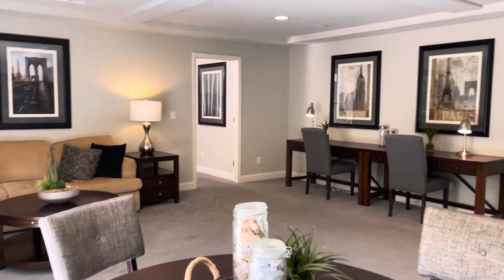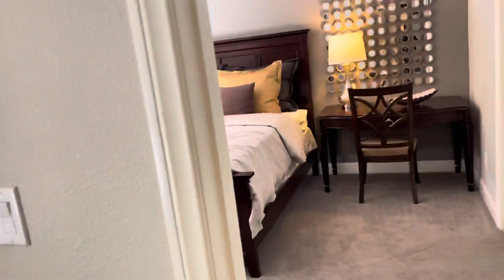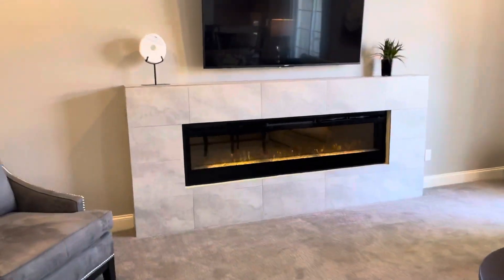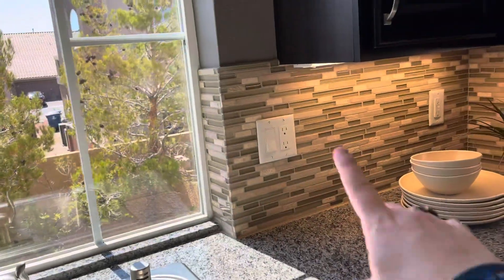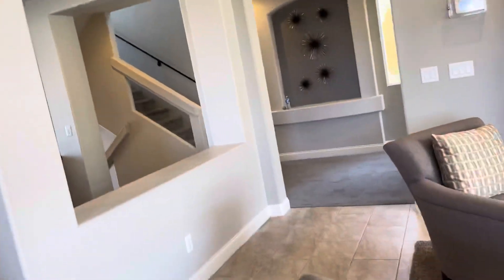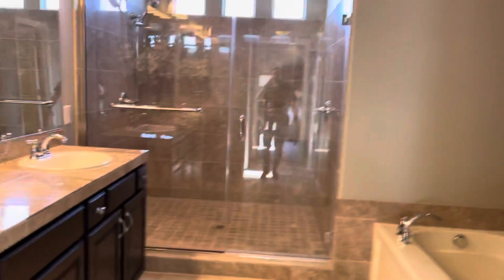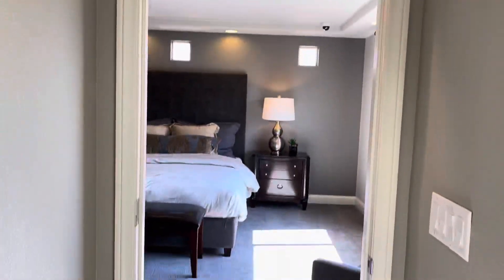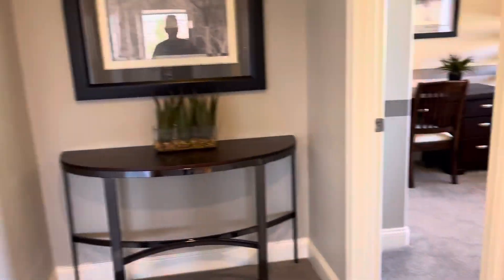What to know about the Las Vegas Housing Market as a NEW BUYER | PART 4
Quick background on why I am making this videos. I started looking for a home last year but waited till this year to actually start the process. Little did I know the Las Vegas Market is on fire and its nearly impossible to buy anything at this moment. I wish I knew half of what I know now when I was starting my search. Hope this series of videos help you out a bit.